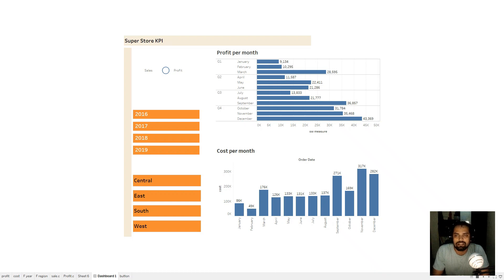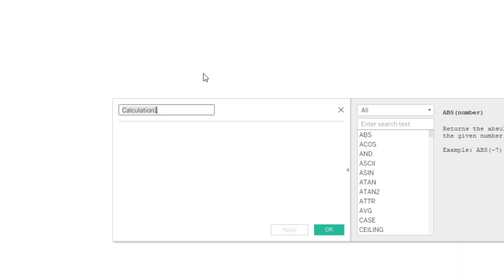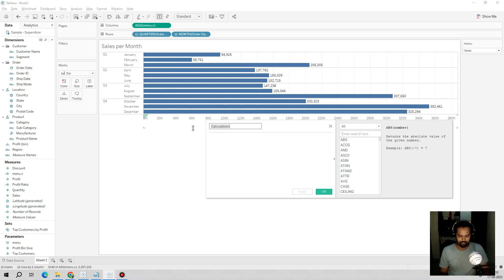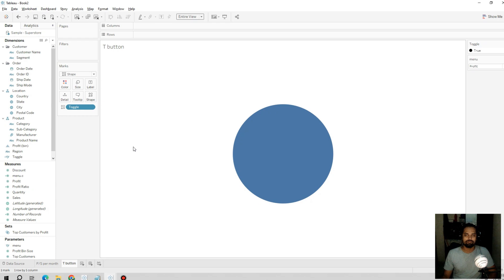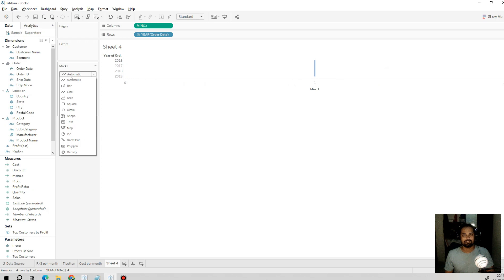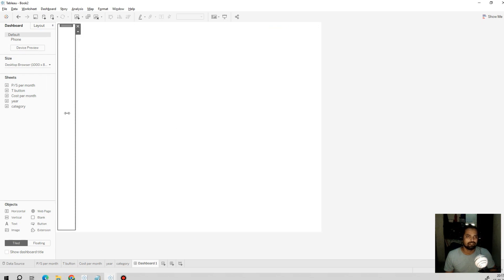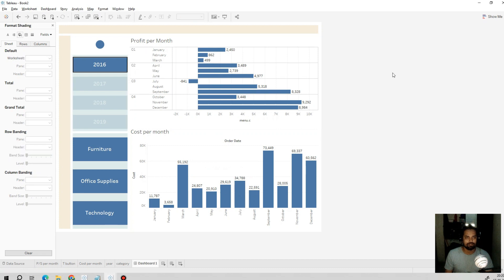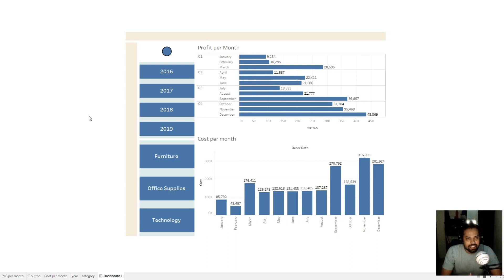Tableau Toggle button using parameter actions in Tableau